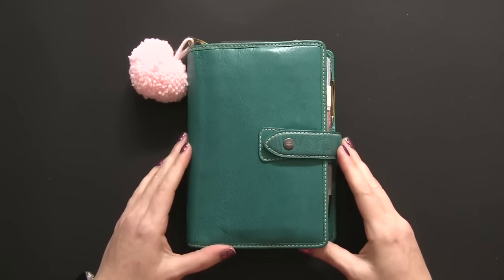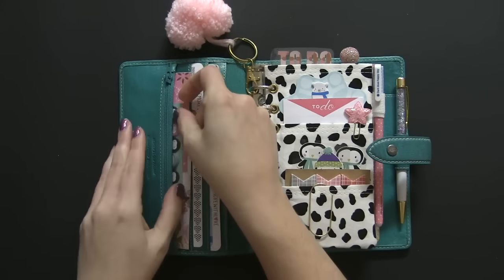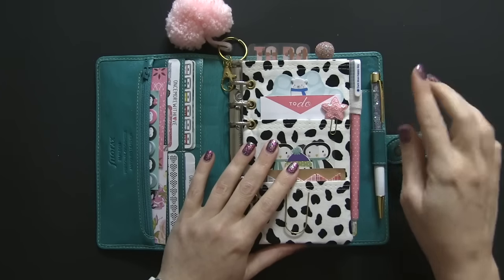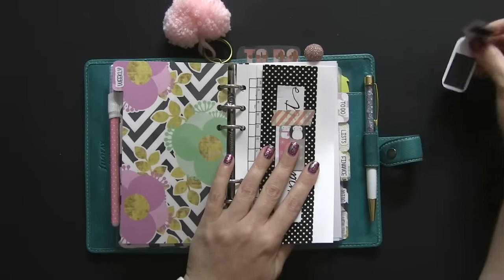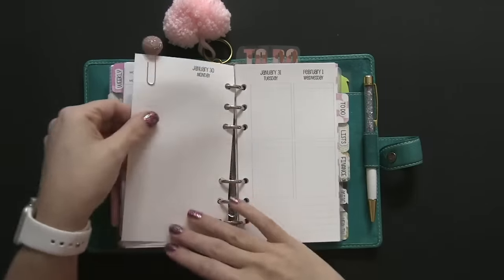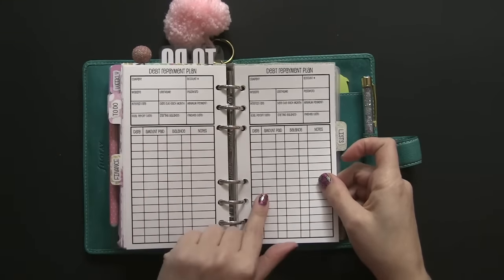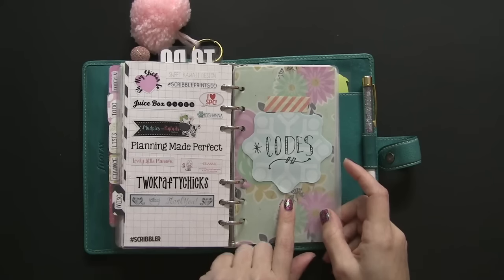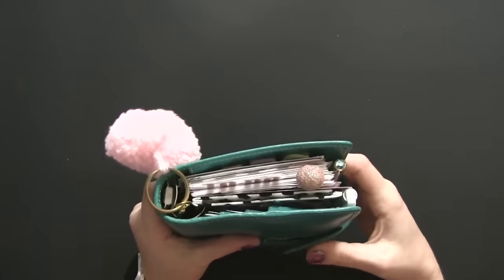Current Planner Setup - Winter 2017 | Aqua Filofax Malden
Planner Pocket:

‘To Do’ Divider - Plan with Mr:

Pink Heart Tassel - HautepinkFluff:

Pink Star Clip - PeionesPapiere

Dividers - Cardboard Couture:

Tabs - Planner Kate:

Inserts - SewMuchCrafting:

Monthly Sticker Kit - Planning Made Perfect:

Squat Challenge Stickers - Jukebox Paper Company